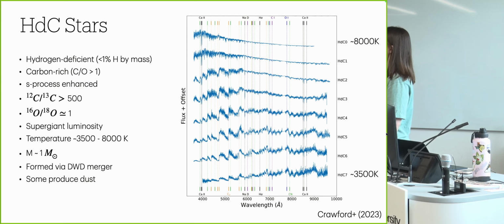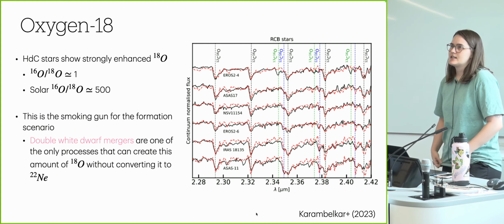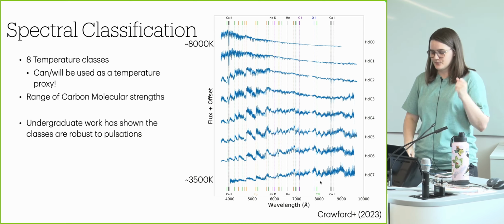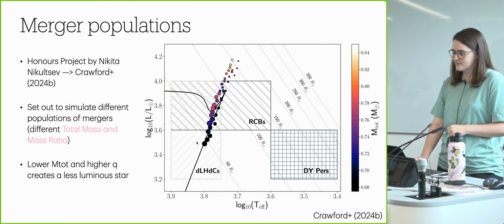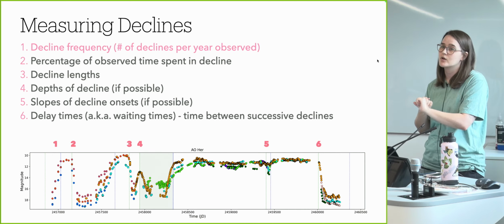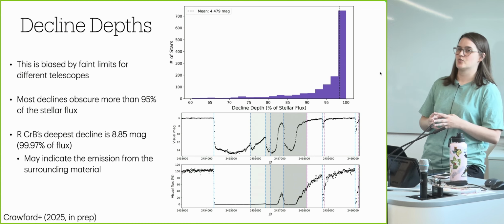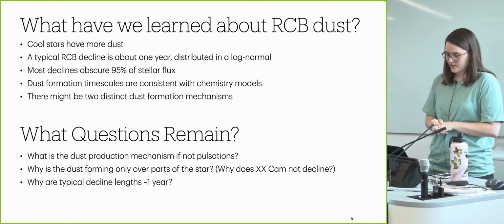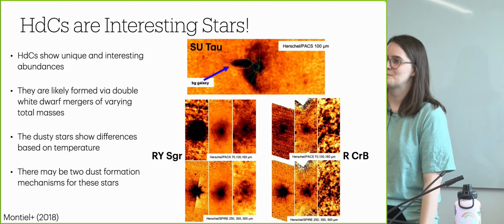The Hydrogen-deficient Carbon Stars: Advances in Formation and Dust Production - Courtney Crawford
Courtney Crawford - Sydney Uinversity
The Hydrogen-deficient Carbon Stars: Advances in Formation and Dust Production
The Hydrogen-deficient Carbon (HdC) stars are a class of exotic variable supergiants with distinct abundances. There are two types: the famously dust-producing R Coronae Borealis (RCB) variables and their dustless counterparts the dustless HdC (dLHdC) stars. The RCB stars have been known for nearly 2 centuries, and yet our understanding of these stars is only recently becoming clear. The study of these stars has a rich history though many questions remain unanswered. In this review, I will present a summary of what we know about these stars, which includes new research on their formation via double-white-dwarf (DWD) merger, and the first large scale study of their dust formation properties. I will show that the dLHdC stars are likely formed by a different DWD merger population than the dusty RCB stars. I will also show evidence that the dust production frequency increases as the stellar temperature decreases and show the first evidence that the dust production may be intrinsically tied to the stellar pulsations.